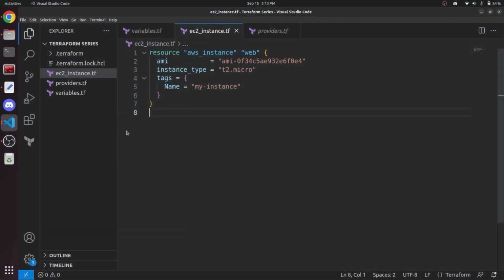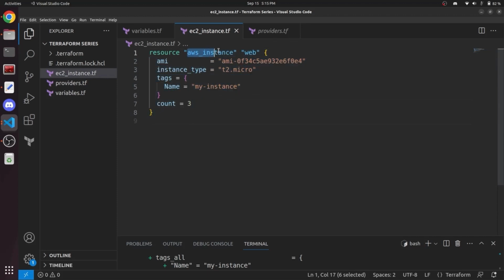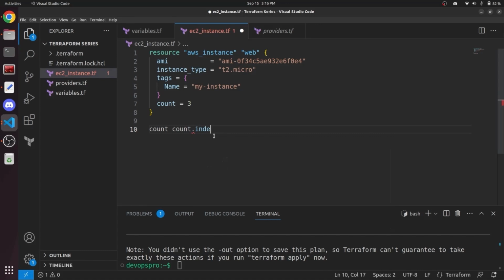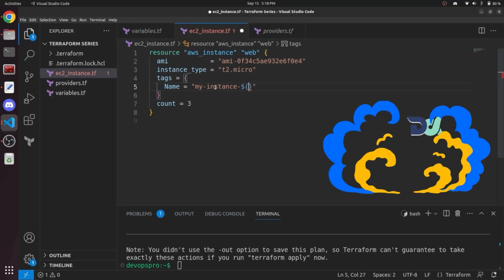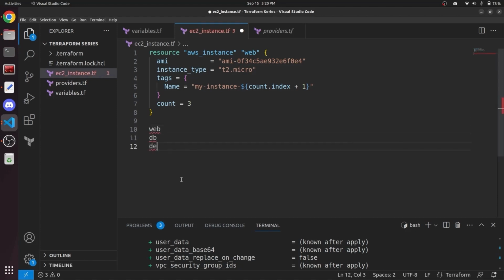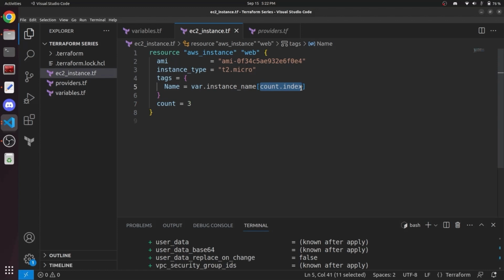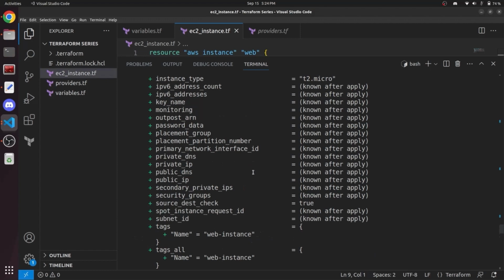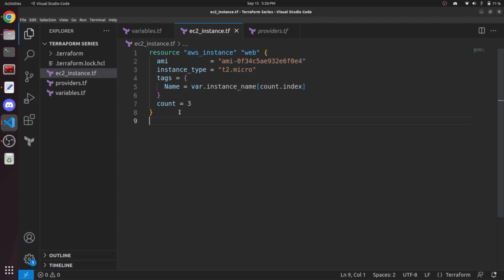Terraform Count and Count Index Explained - Create Multiple AWS Instances | Terraform Tutorials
In this informative 'Terraform Count and Count Index Explained' video. Learn how to efficiently create multiple AWS instances using Terraform's powerful 'Count' and 'Count Index' parameters. Dive into resource provisioning and dynamic naming for improved AWS management. Elevate your Terraform skills with this in-depth tutorial.